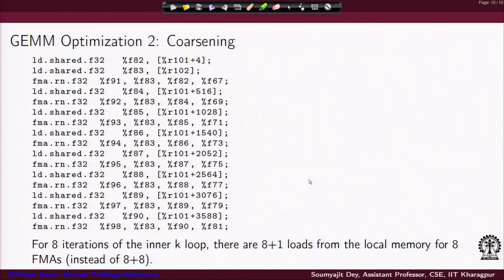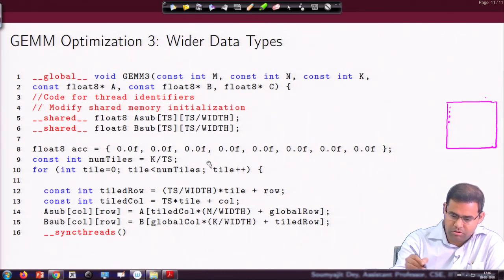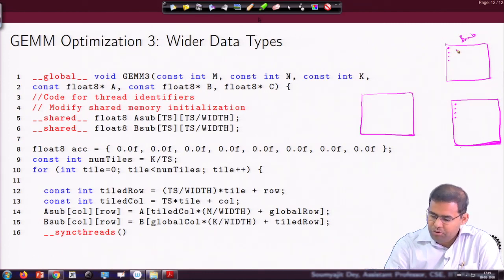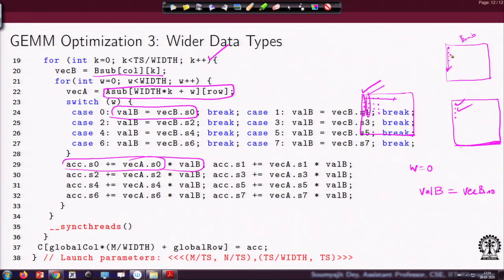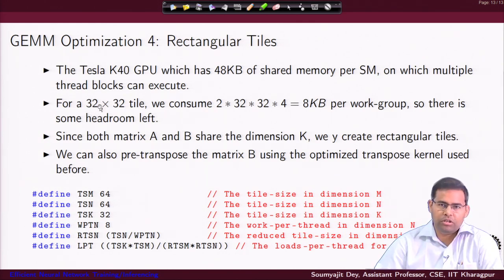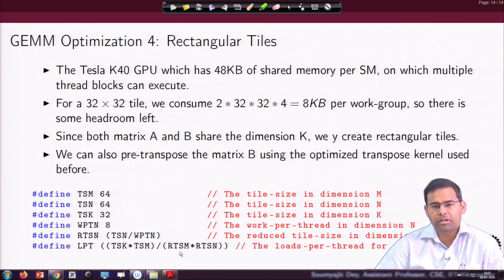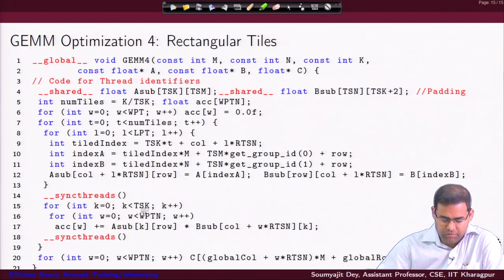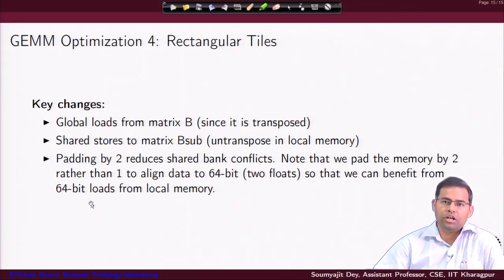Lecture 61 : Efficient Neural Network Training/Inferencing (Contd.)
GEMM Wider loads, vector data types GEMM Rectangular Tiles